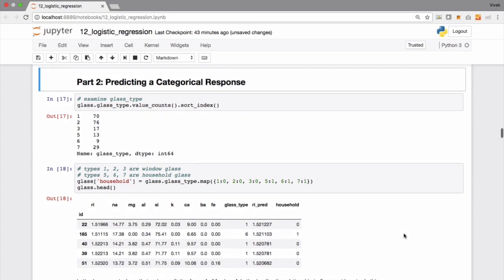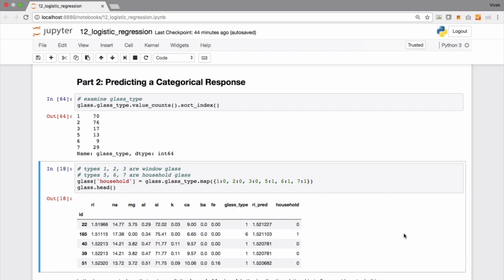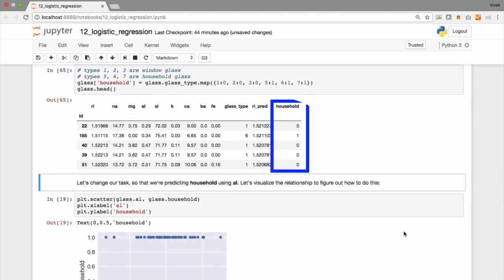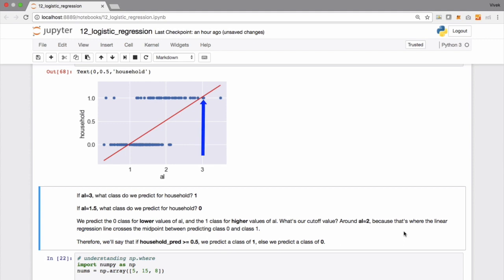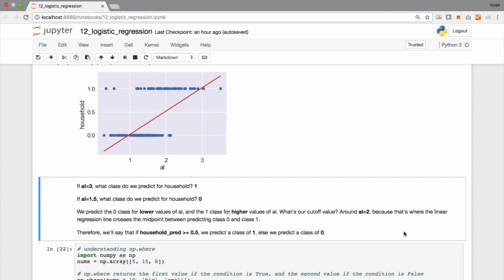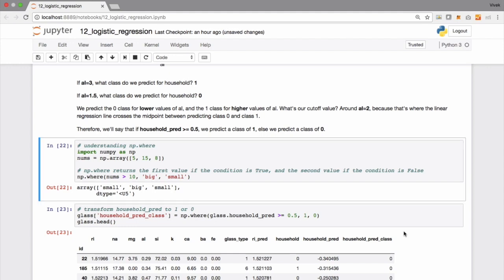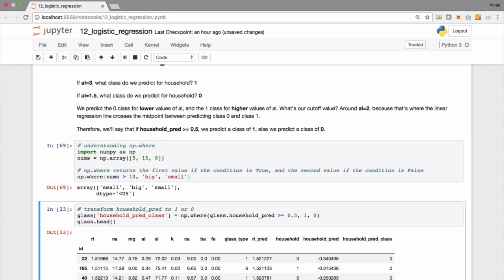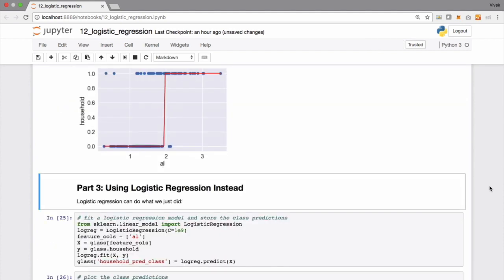Predicting a Categorical Response using Linear Regression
In this video, we tried to predict categorical response use Linear Regression technique.